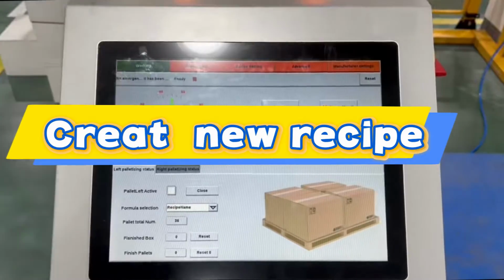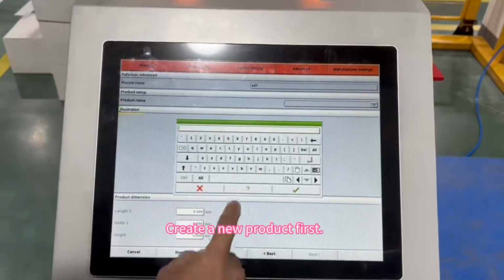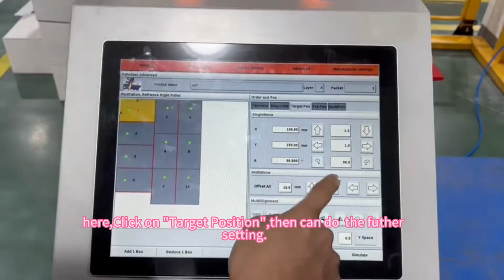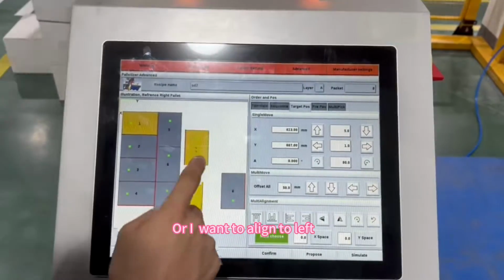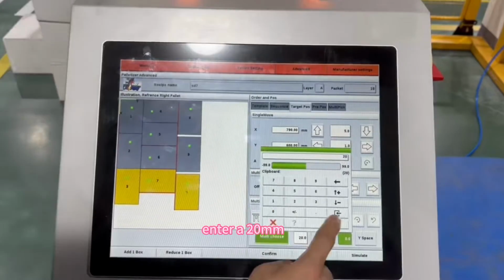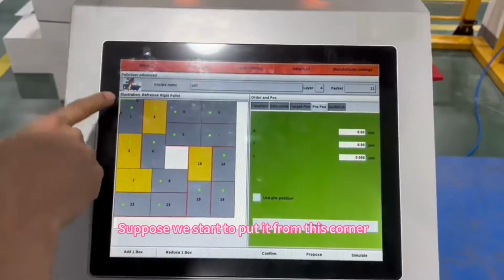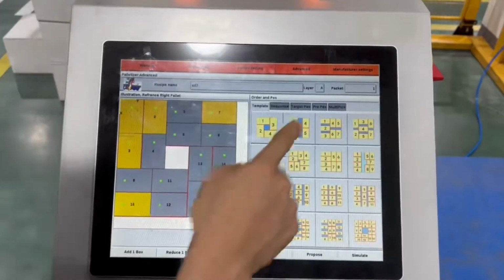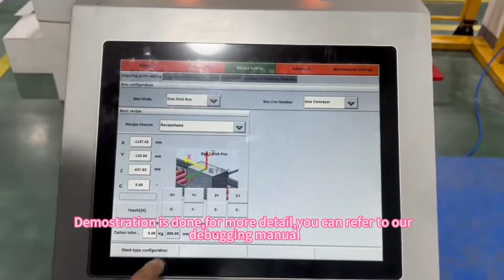new recipe setting for cobot palletizer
This is only for MSW clients, who will learn how to operate the software.